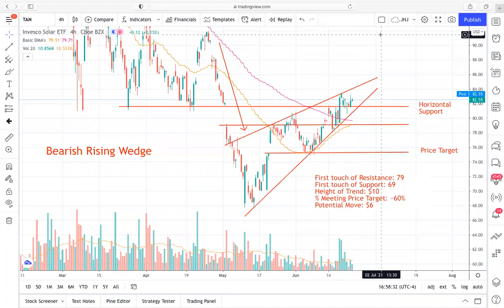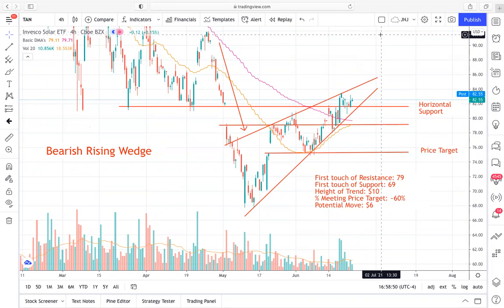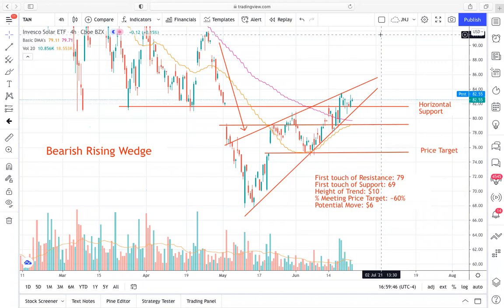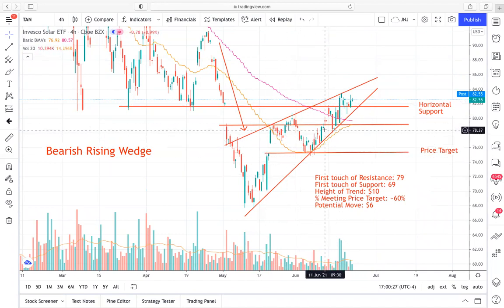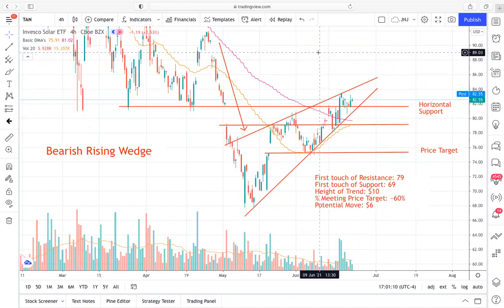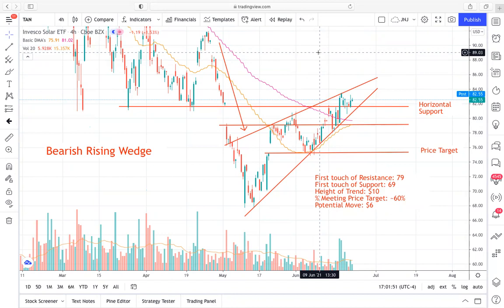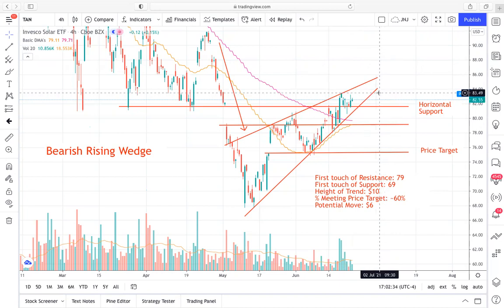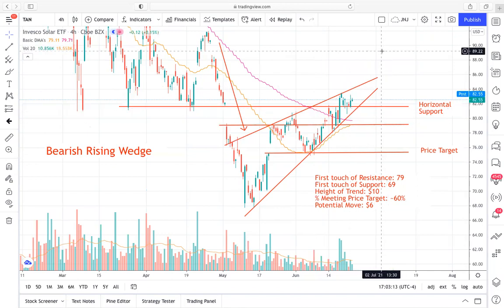Short Term Bearish Analysis on Solar Industry (TAN)